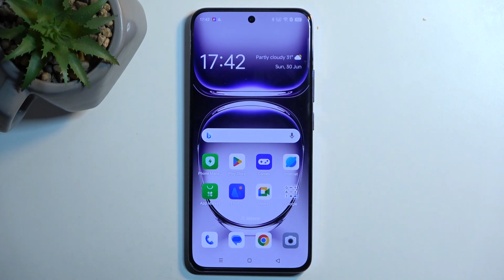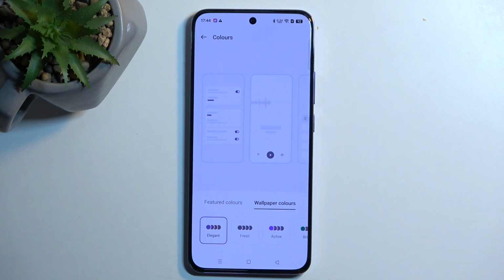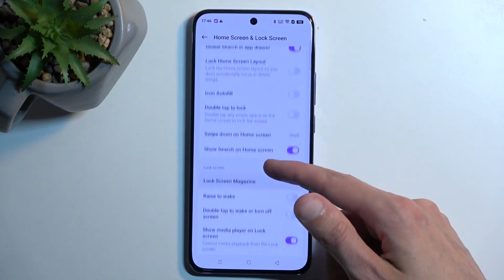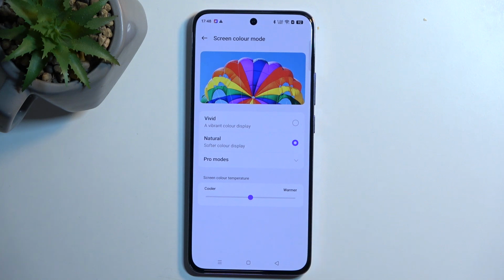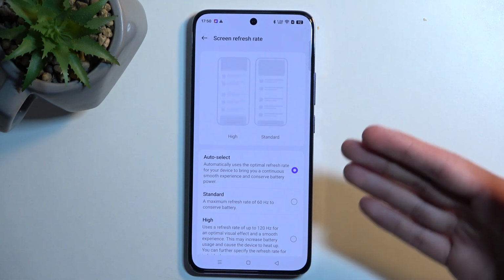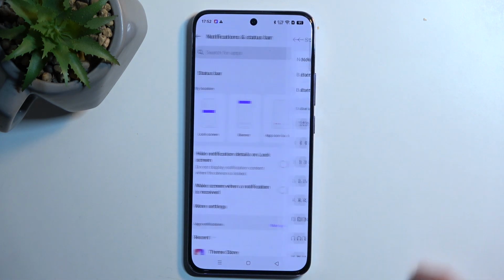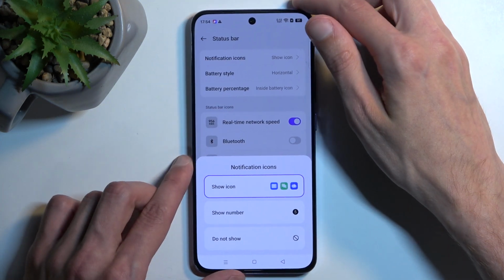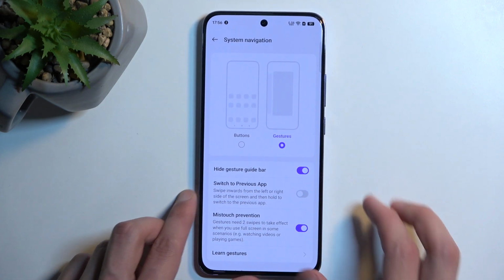Tricks for OPPO Reno 12 Pro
Find out more:
Explore useful tips and tricks to optimize your experience with the OPPO Reno 12 Pro in this comprehensive tutorial. Learn hidden features, shortcuts, and customization options to make the most out of your smartphone.

What are some hidden features on the OPPO Reno 12 Pro that I might not know about?
How do I customize the home screen and interface on the OPPO Reno 12 Pro?
Are there shortcuts or gestures that can improve navigation on the OPPO Reno 12 Pro?
Can I enhance battery life and performance on the OPPO Reno 12 Pro with specific settings?
Are there any camera tips or modes that can help me capture better photos with the OPPO Reno 12 Pro?